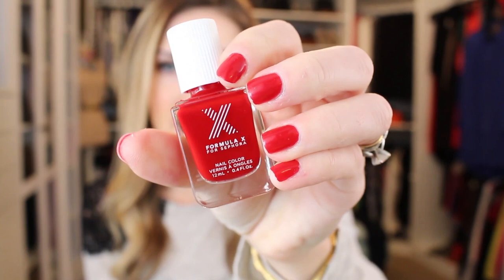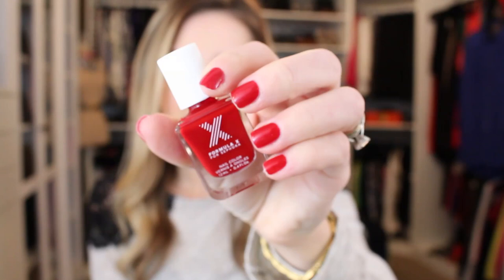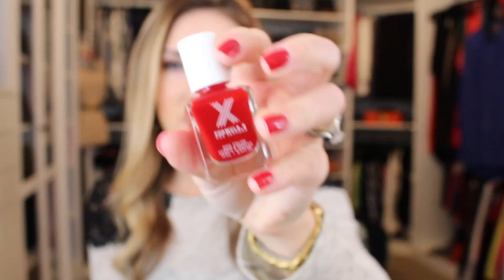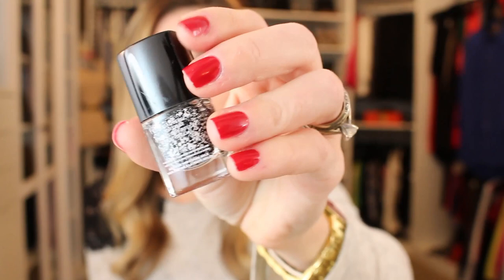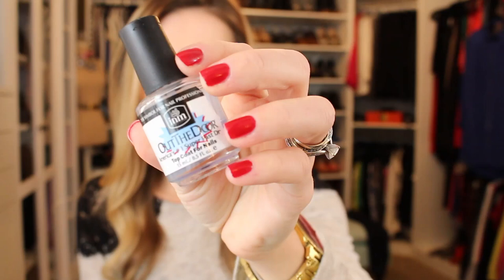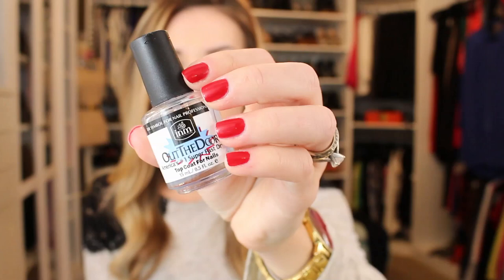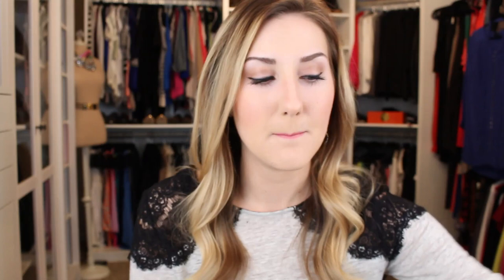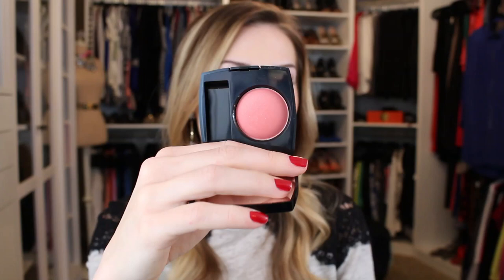Beauty Favorites 2013 & Thank You ♥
**OOTD details:
top: zara

FOLLOW ME BELOW:

My blog-- New home decor, OOTD, Beauty posts, and much more!